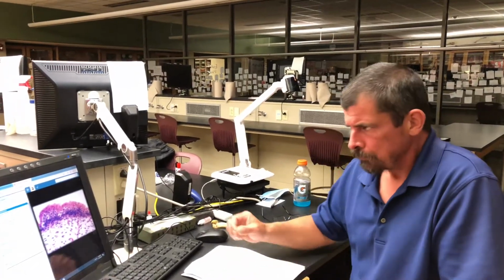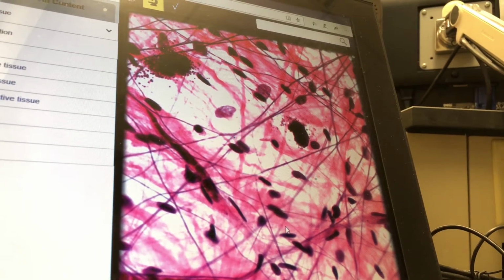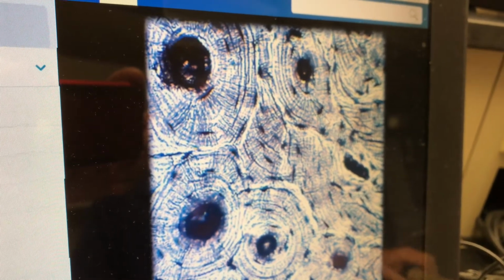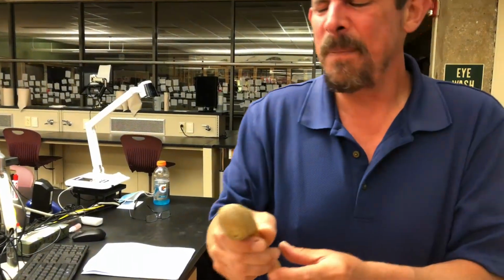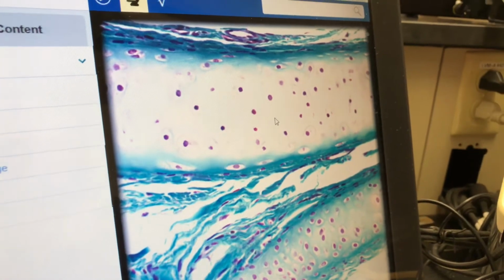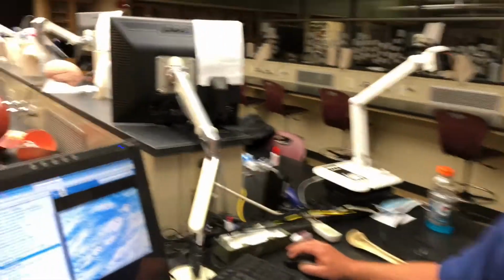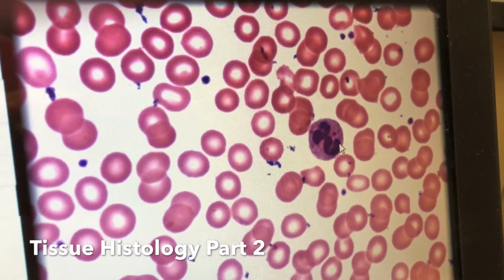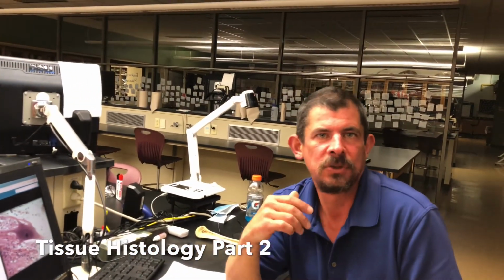Tissues Part 2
Mr. Castaneda covers tissues for IVCC bio 1007 students.